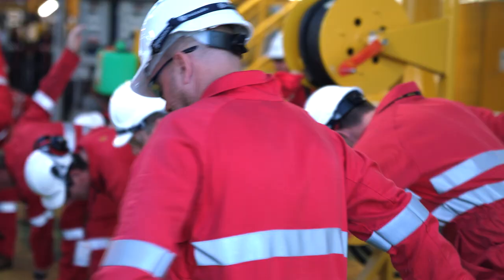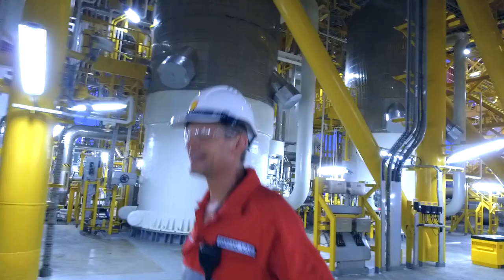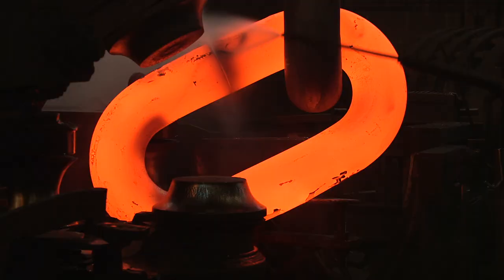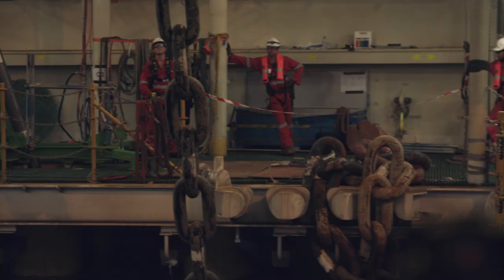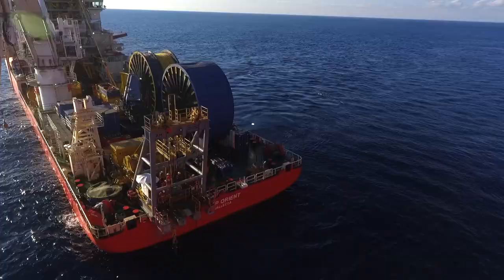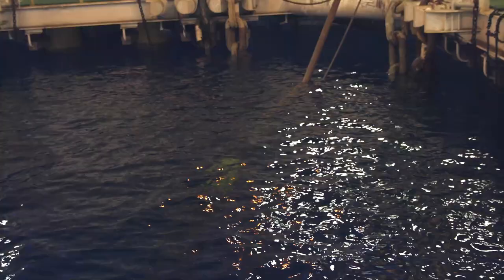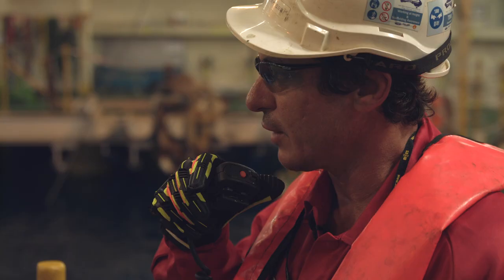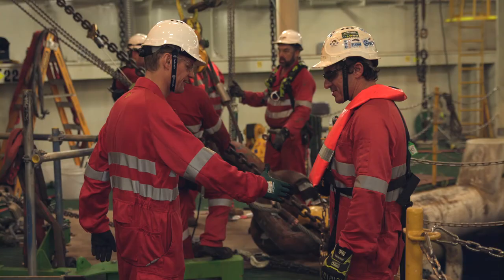Mooring the largest floating facility ever built | Shell's Prelude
After a journey of nearly 6000 kms, Prelude FLNG has arrived in Australia where it will produce liquefied natural gas for the next 25 years. But first the project team must moor the largest floating facility ever built.